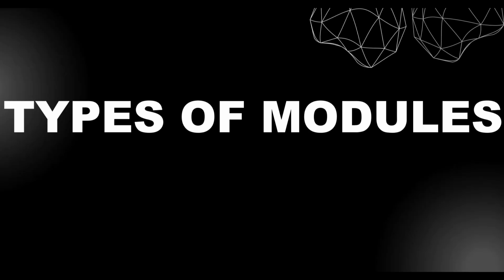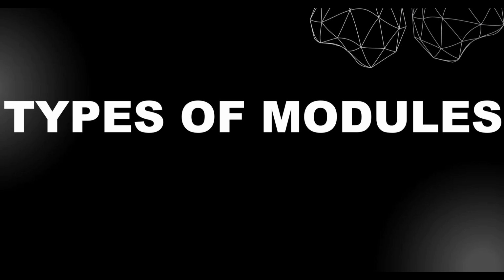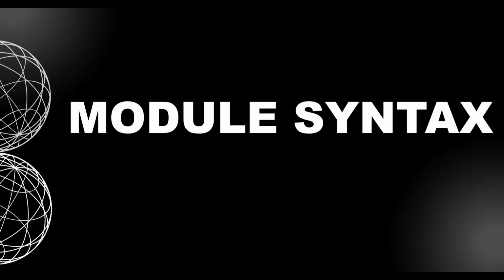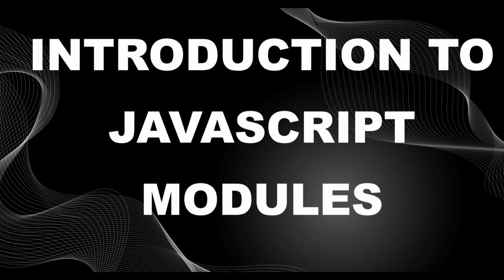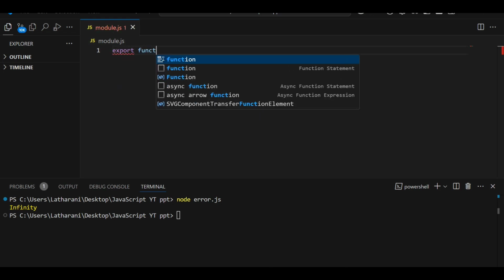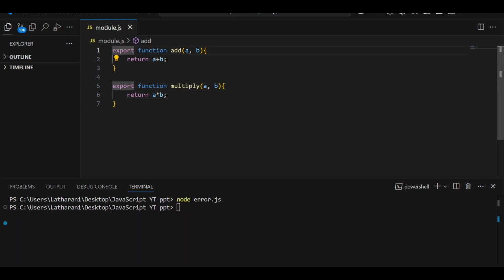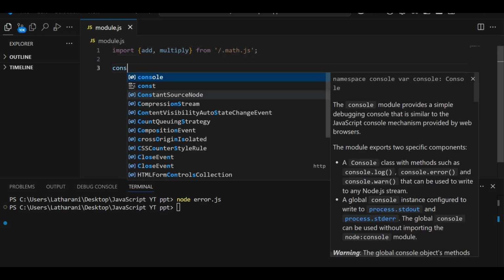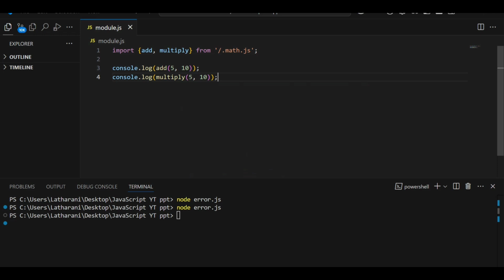The Evolution of JavaScript Modules: From CommonJS to ES6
here in this tutorial we will learn about Modules in JavaScript